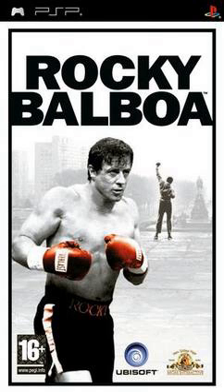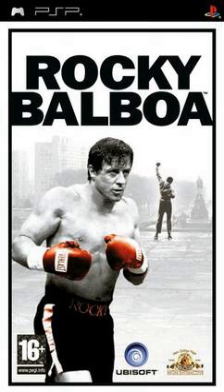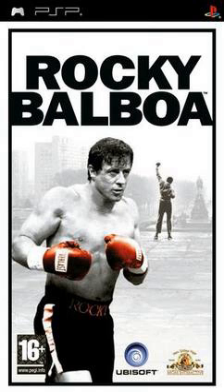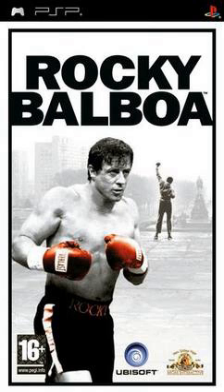Rocky Balboa (video game) | Wikipedia audio article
00:00:35 1 Gameplay
00:02:23 2 Reception

- Socrates

SUMMARY
Rocky Balboa is a 2007 video game based on the movie of the same name for the PlayStation Portable, which is similar in style and content to Rocky Legends. The game includes footage from each Rocky film, showing the buildup to the major fights of the film series. There are also some flashback videos of the training footage from the films (this is used in the Mickey's Corner section of the game, which is a tutorial aimed to teach new players how to play). It is also the last video game released by MGM Interactive before the company became defunct in late 2007.